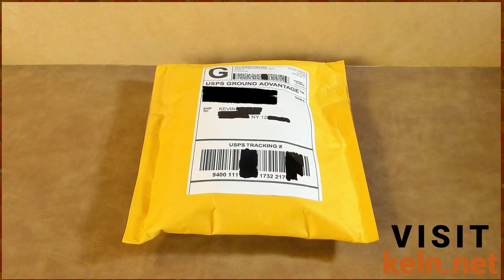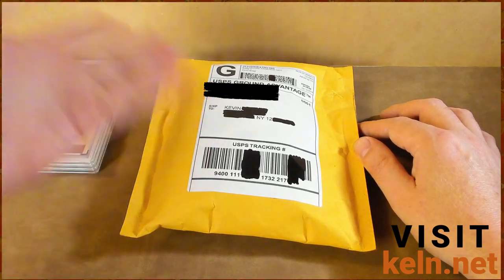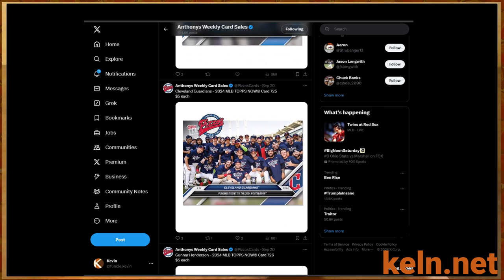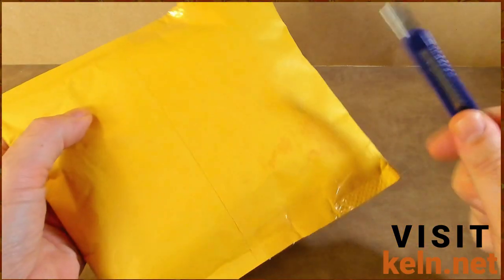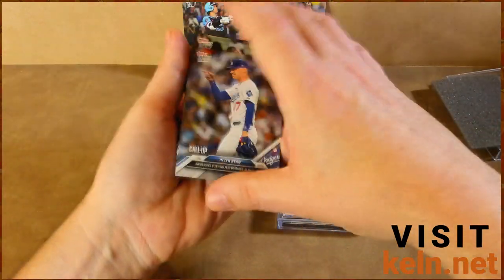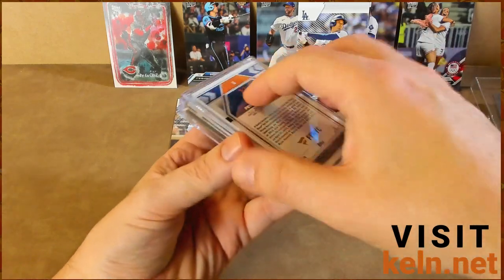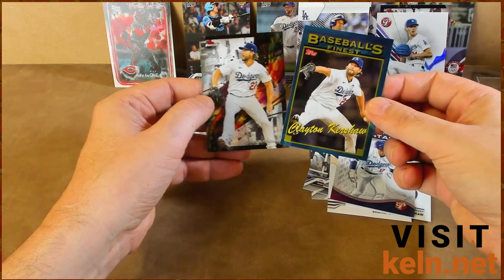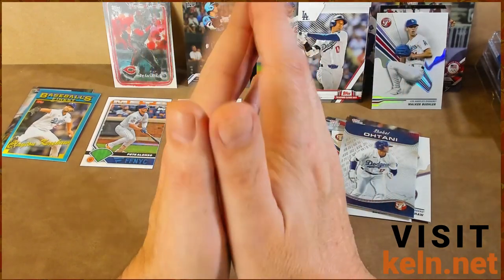Exploring Stack Sales on Twitter: My Experience with Anthony's Weekly Card Sales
In this video, I dive into the world of Twitter Stack Sales, specifically highlighting my experience with Anthony’s Weekly Card Sales (@PizzosCards). I share how these sales work, the variety of baseball cards available, and my personal interactions with Anthony’s service so far. Whether you're new to stack sales or looking for tips on how to get the best deals, this video will give you an inside look at the process and my journey in buying cards through Twitter!